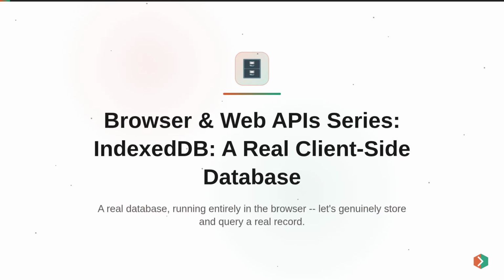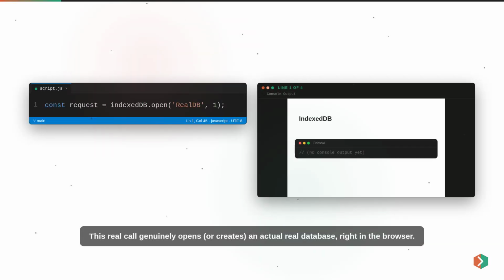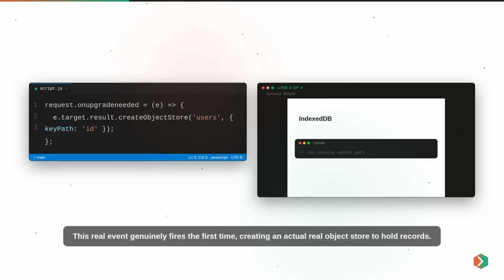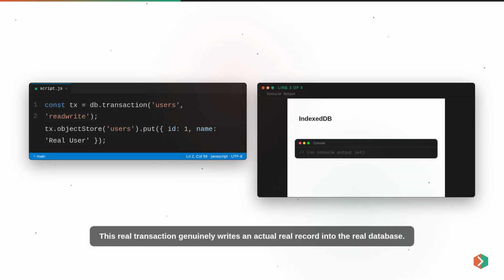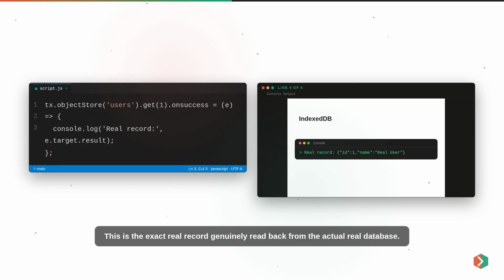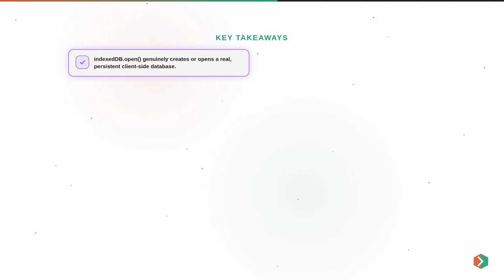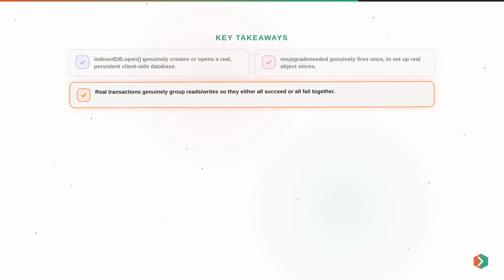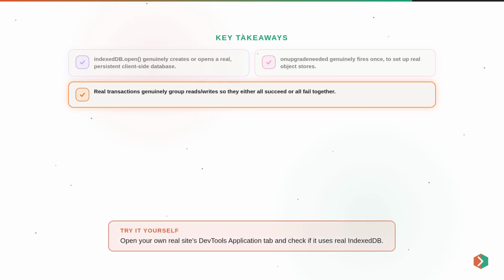Browser & Web APIs Series: IndexedDB: A Real Client-Side Database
A real database, running entirely in the browser -- let's genuinely store and query a real record.

Code walkthrough (javascript):
const request = indexedDB.open('RealDB', 1);
request.onupgradeneeded = (e) =› {
  e.target.result.createObjectStore('users', { keyPath: 'id' });
const tx = db.transaction('users', 'readwrite');
tx.objectStore('users').put({ id: 1, name: 'Real User' });
tx.objectStore('users').get(1).onsuccess = (e) =› {
  console.log('Real record:', e.target.result);

What it looks like: ❌ No real database -- nothing genuinely persists beyond simple key/value pairs → ✅ A real record, genuinely written to and read back from an actual real IndexedDB database

Try it yourself: Open your own real site's DevTools Application tab and check if it uses real IndexedDB.